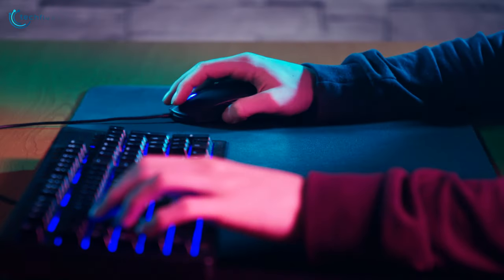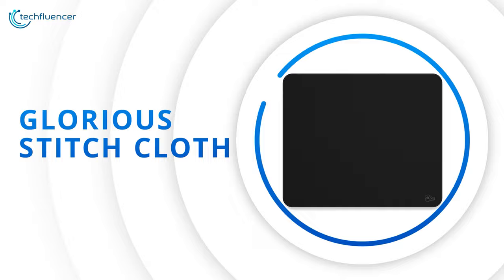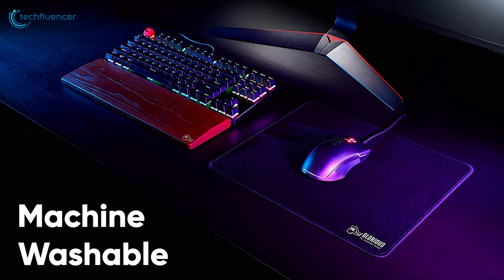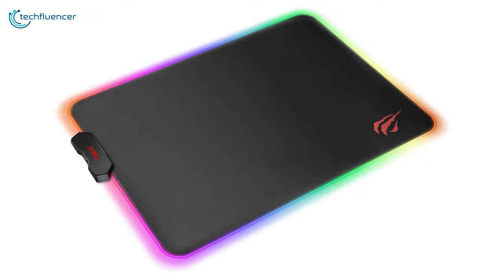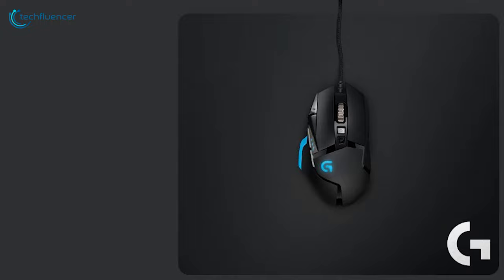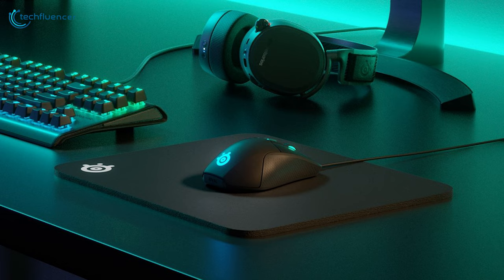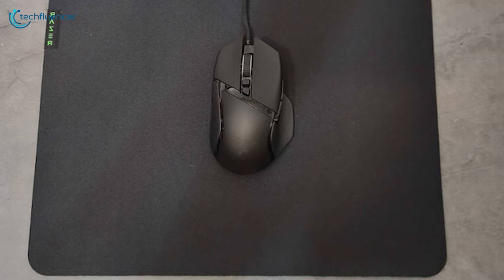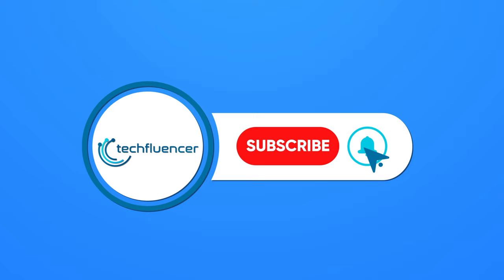Top 5 Cheap Mouse Pads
There are plenty of cheap mouse pads available on the market and we have compiled a list of Top 5 Cheap Mouse Pads that you might wanna check out.

0:00 - Introduction

0:59 - 5. GLORIOUS STITCH CLOTH MOUSEPAD

2:18 - 4. Havit RGB

3:34 - 3. Logitech G240

5:00 - 2. SteelSeries QcK

6:16 - 1. Razer Gigantus v2